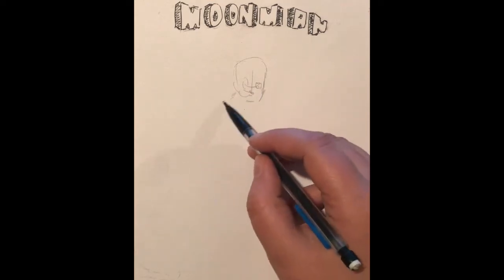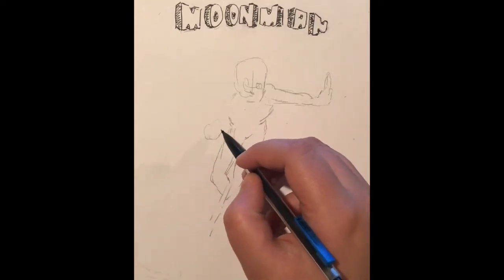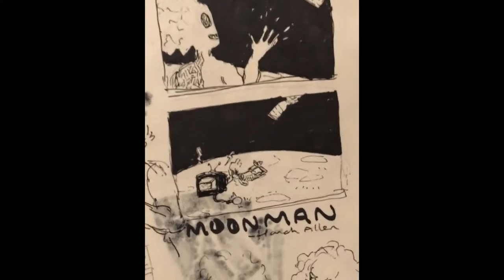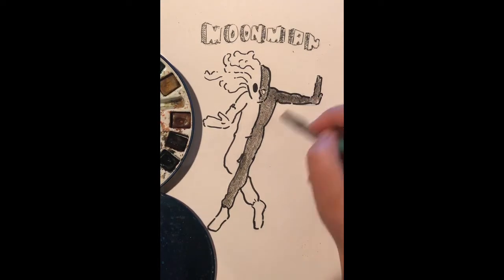Moon man character introduction